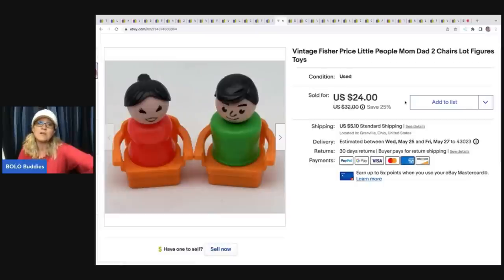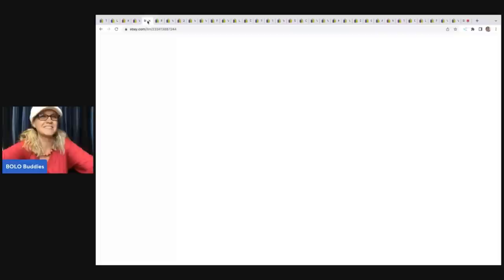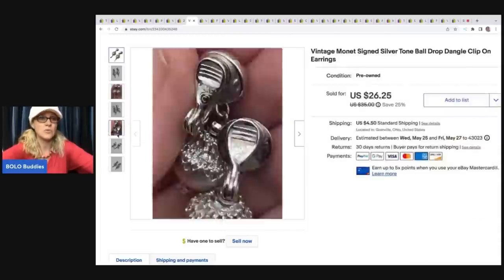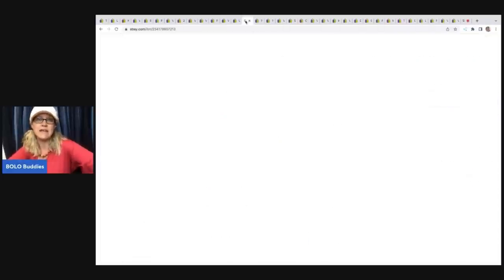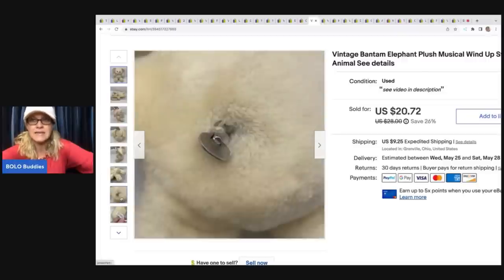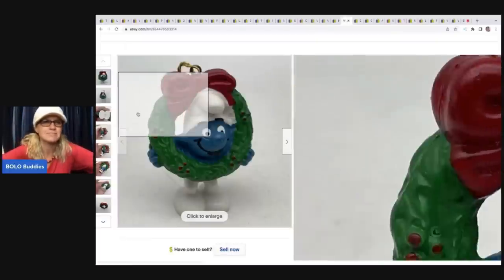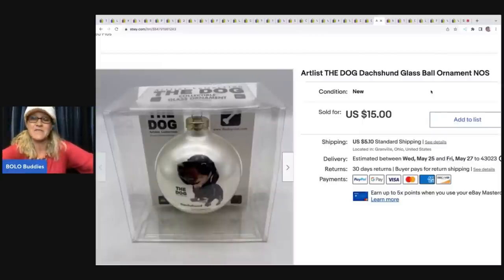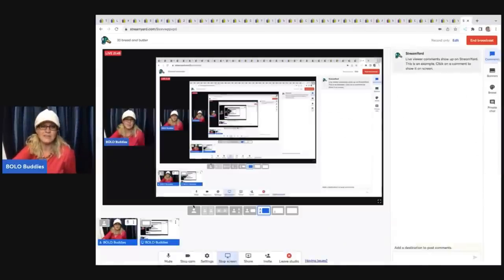33 Unexpected Bread & Butter BOLOs It all ADDS Up ebay 2022